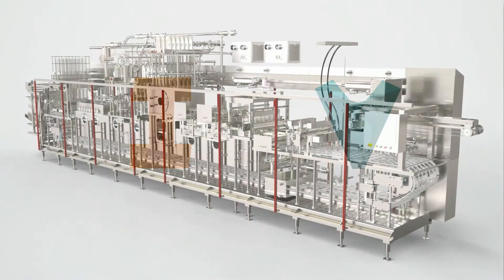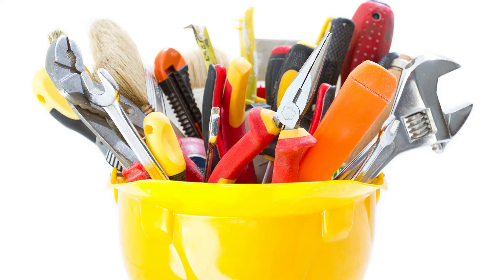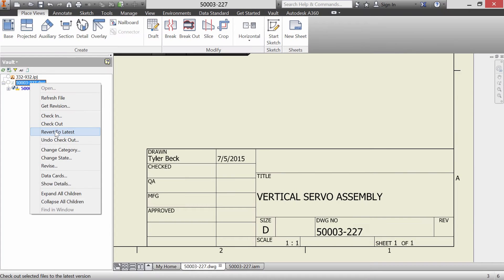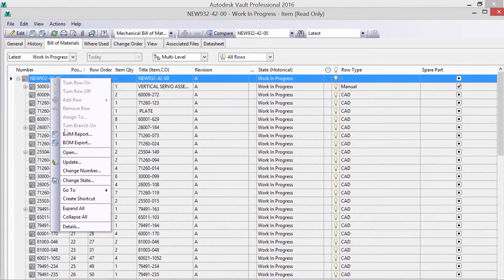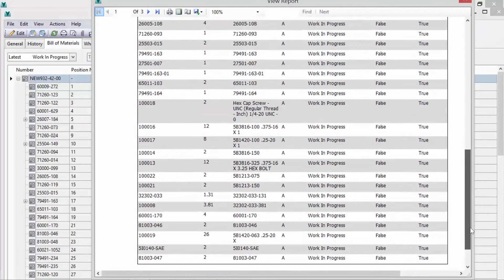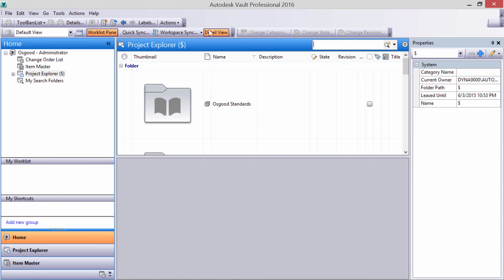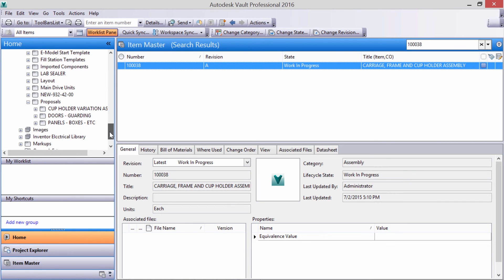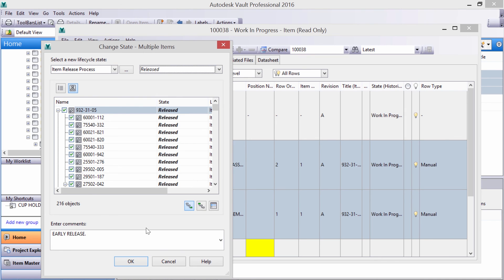Autodesk Vault 2016 - Items and BOM Management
Get an overview of Bill of Materials with Autodesk Vault 2016. Learn how Items can help you communicate across your company and integrate with your ERP.